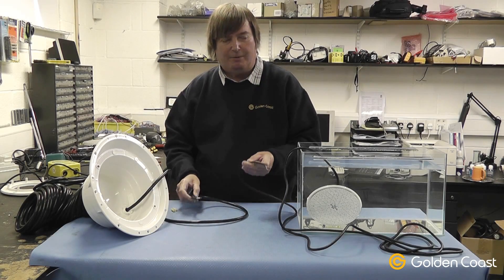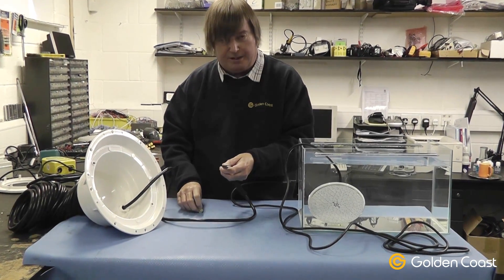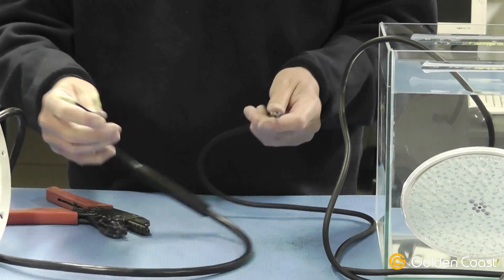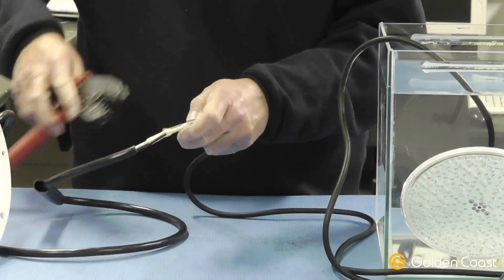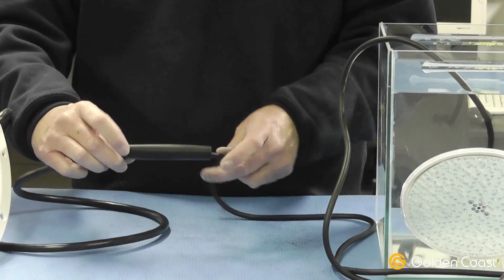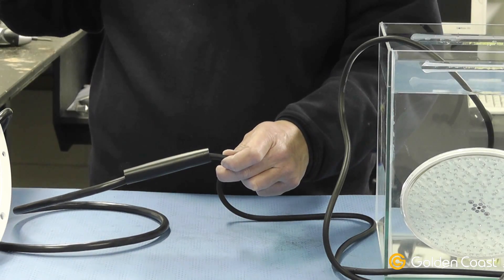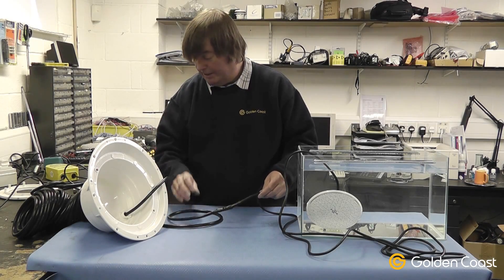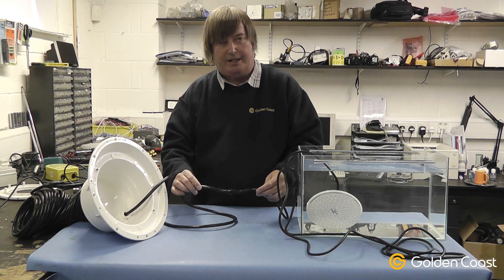Making an Under Water Light Cable Joint | Andy's Answers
Andy shows how to create a waterproof joint on the cable on an underwater swimming pool light when replacing the lamp with an new LED unit.